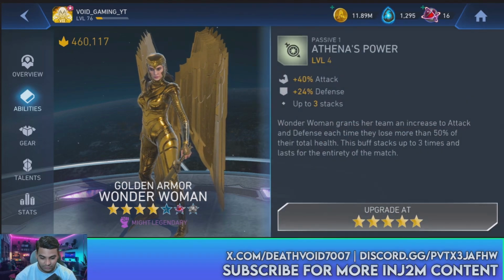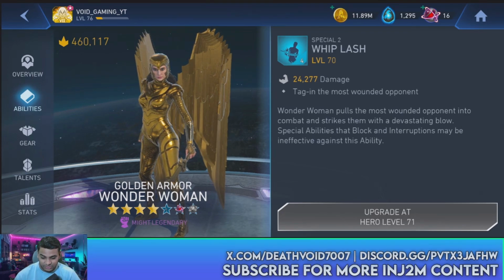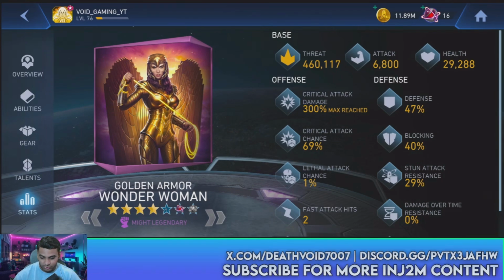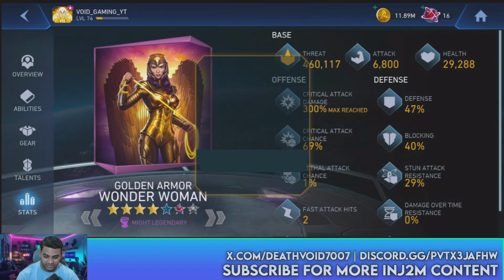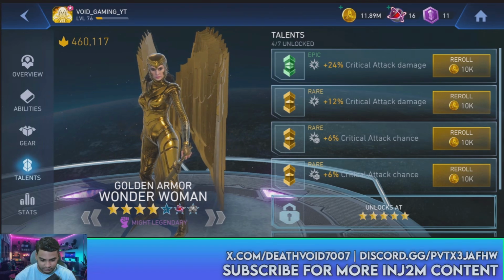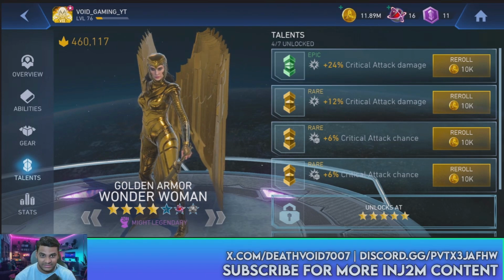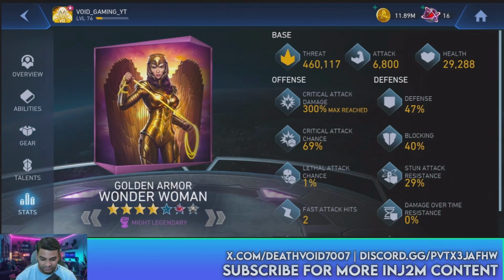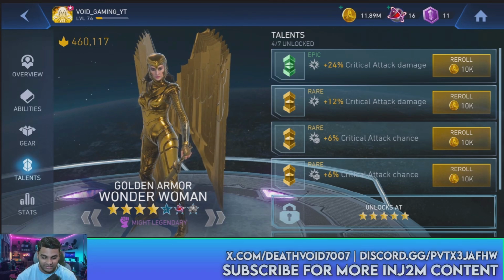How to Build GOLDEN ARMORED WOMDER WOMAN | build guide | Injustice 2 Mobile